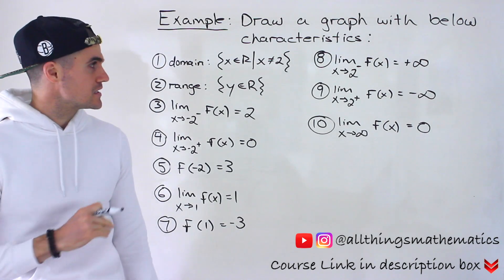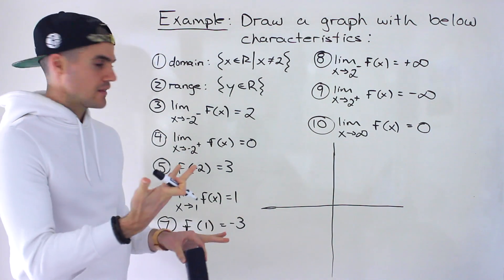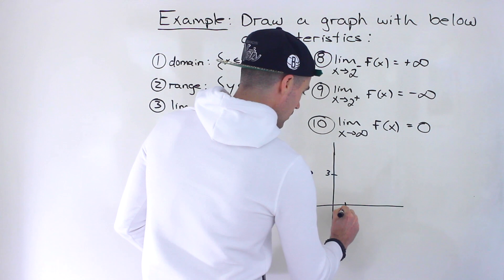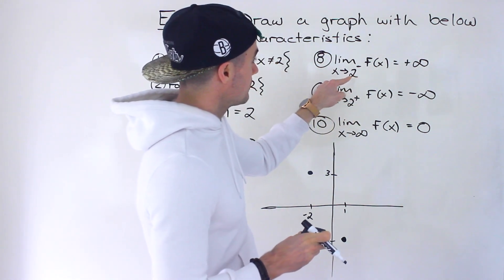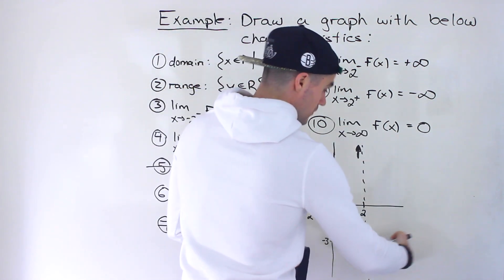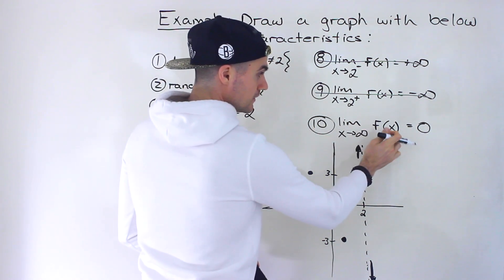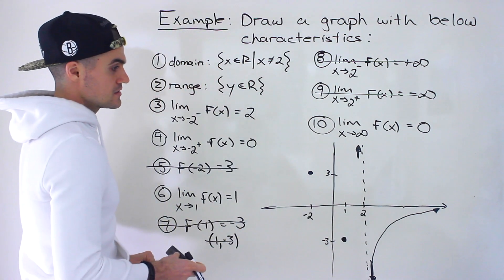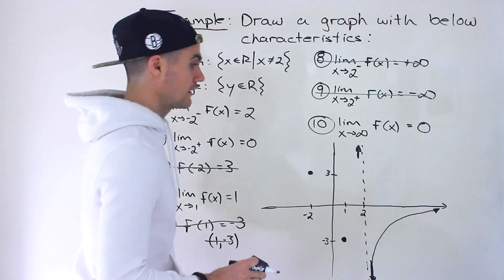Draw a Function given Characteristics & Limits (MCV4U, Grade 12 Calculus & Vectors)